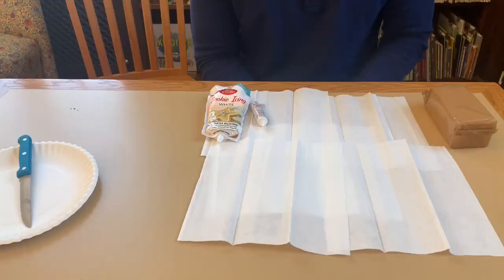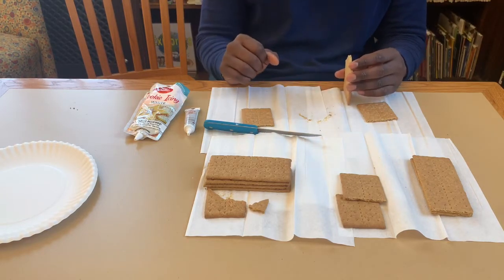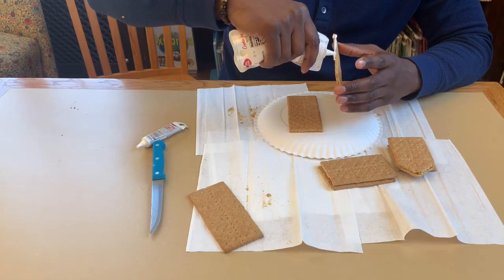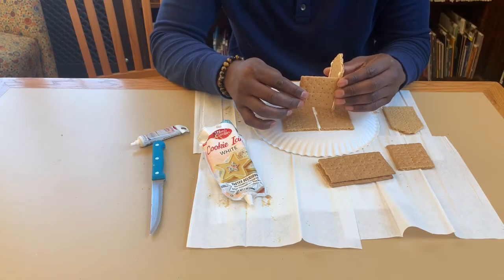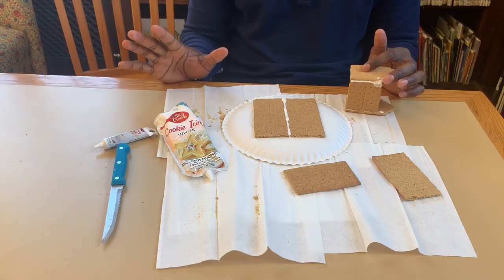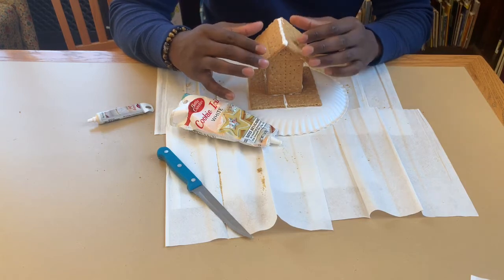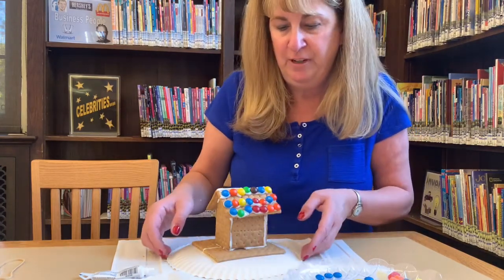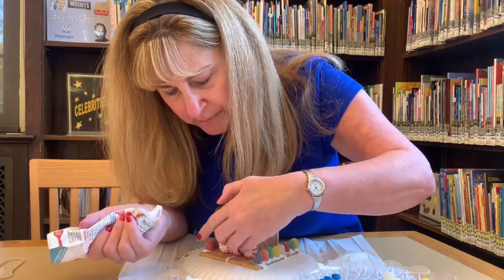Ms. Tee and Mr. Daryl Make a Gingerbread House